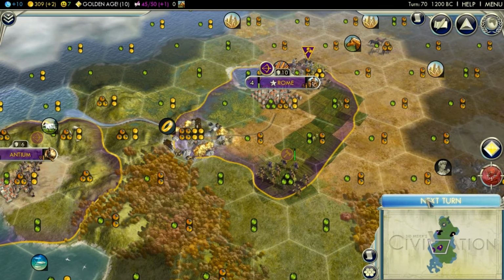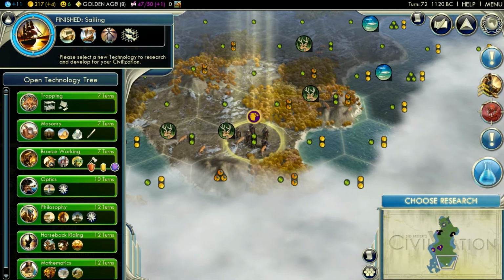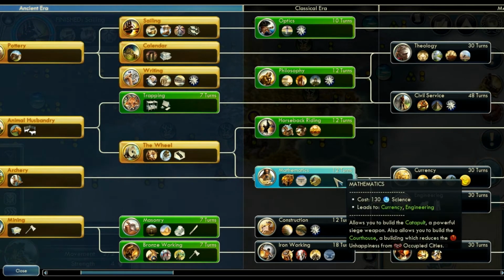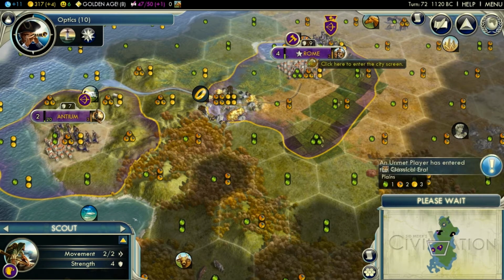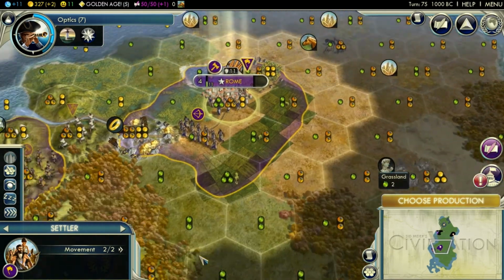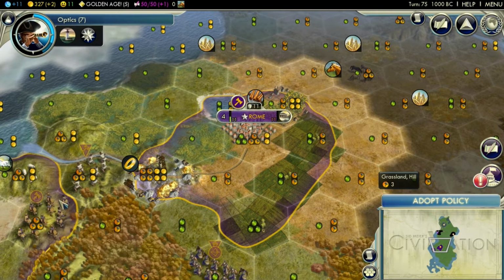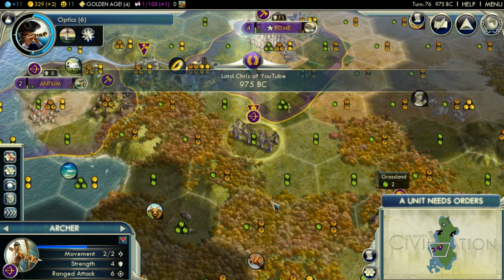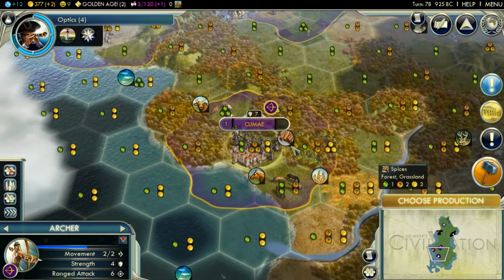HD Civilization V pt 7: Eras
Part seven of my game as the Romans. This game talks about era's, more about social policies, and a discusses the city view screen.

Comment, Thumbs Up, Rate, or just do whatever you like, YouTubia is a free country!

HD Civilization 5 (Civ5, Civilization V) walkthru (walkthrough).